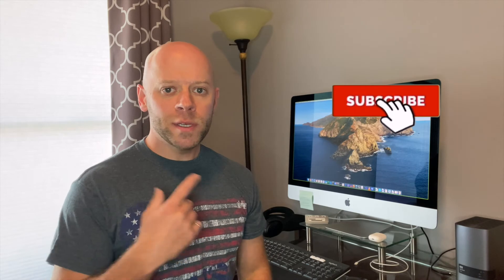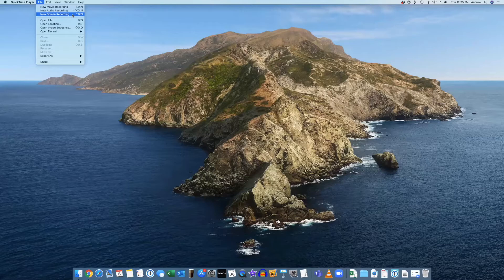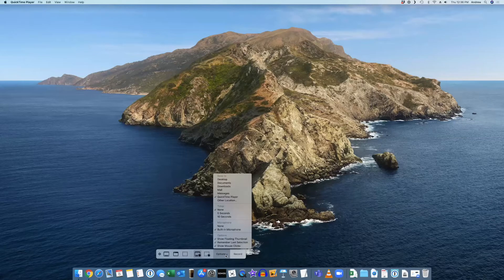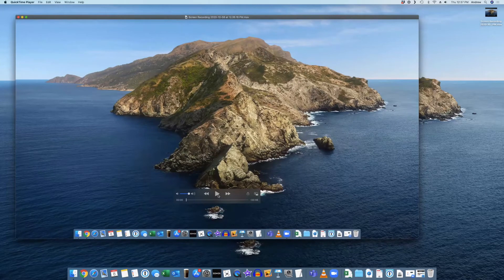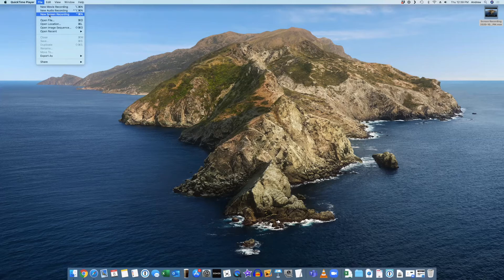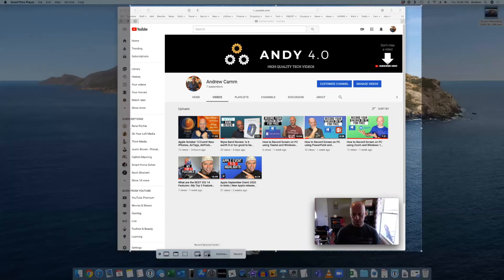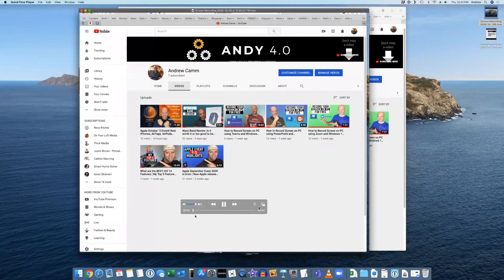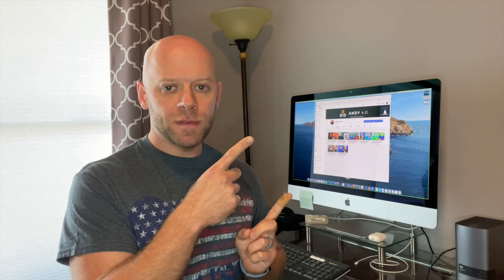How to Record Screen on Mac using QuickTime (Screen Recording Tutorial)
A lot of us are working remote and some of us are probably creating more digital content these days, maybe even of what’s on our screen. Here you will learn how to Record Screen on Mac using QuickTime Player, simple and easy.
Learn how to record your screen on Mac in this complete screen capture Mac tutorial!

— Here is my current YouTube budget recording setup —
🎙️ BOYA BY-M1 Lavalier Microphone
💡 Elegiant 10.2” LED Selfi Ring Light
🎥 iPhone 13 mini
📱 Apple Lightning to 3.5 mm Headphone Jack Adapter

⏱️ CHAPTERS ⏱️
0:00 Intro
0:16 Onto the Mac Desktop
1:00 Record Screen with QuickTime Player
4:54 Record Screen with QuickTime with video
7:37 Recording playback
8:40 Closing